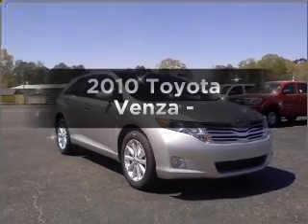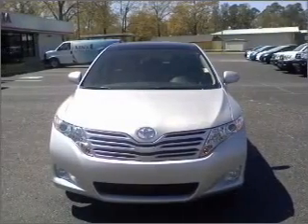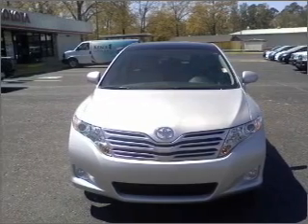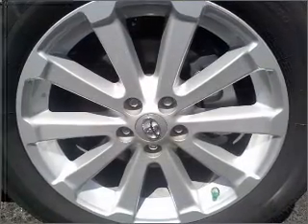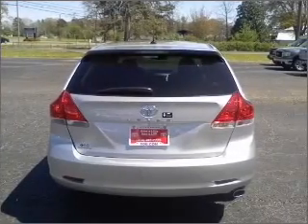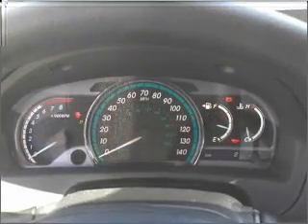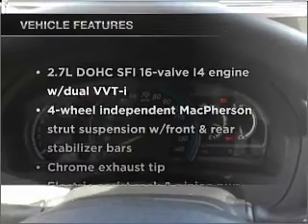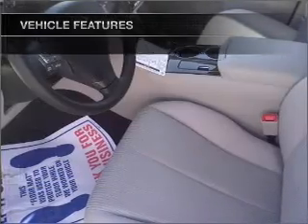2010 Toyota Venza - BASTROP LA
Year: 2010
Make: Toyota
Model: Venza
Trim: -
Engine: 4 cylinder
Transmission:
Color: Silver
Mileage: 8
Address:
2329 E. Madison